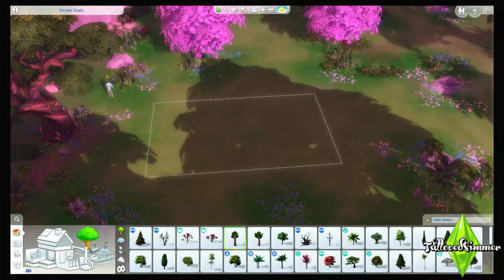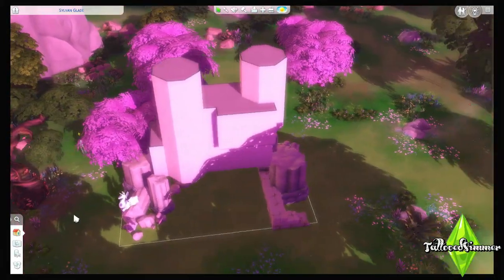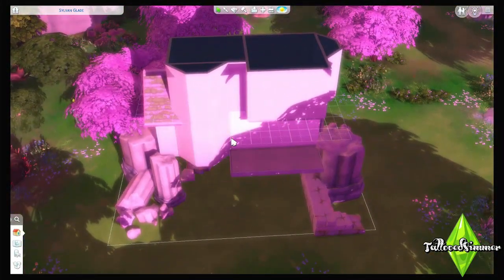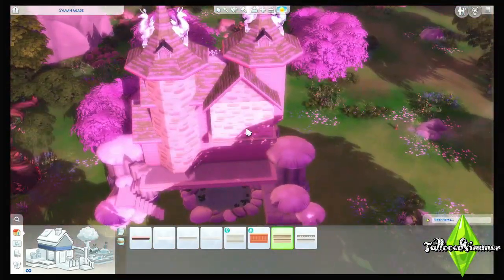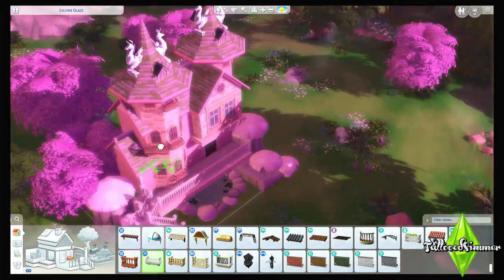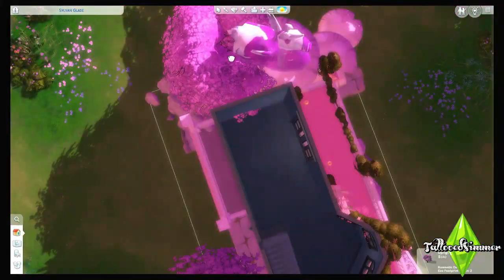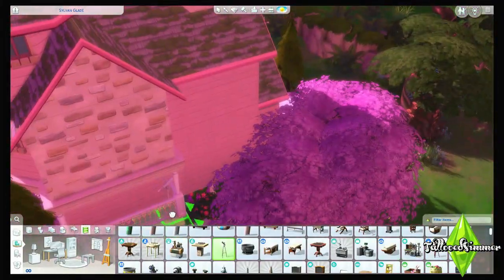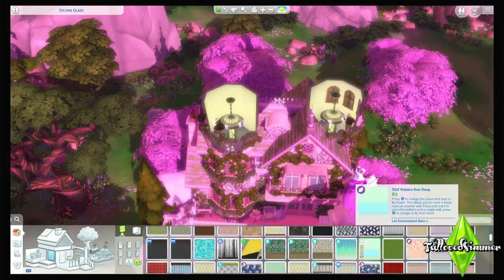Llamacorn Cottage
A little cottage based n the llamacorn statues built in Sylvan Glade!!